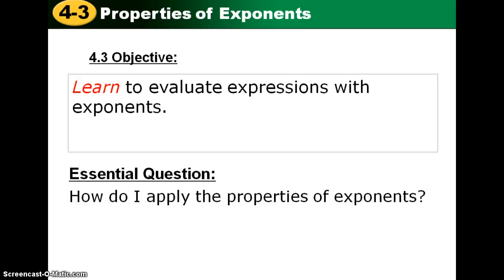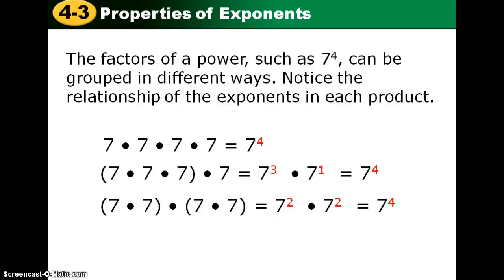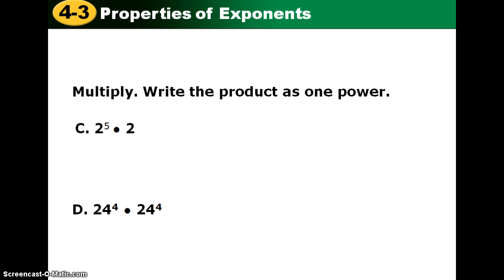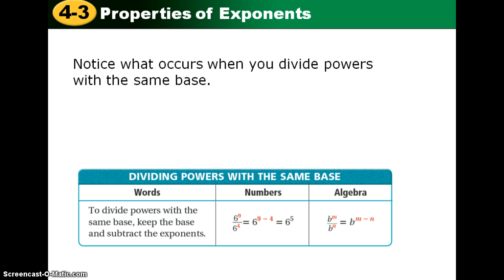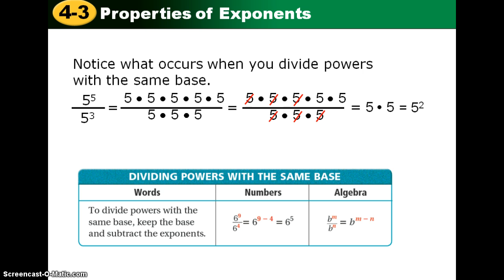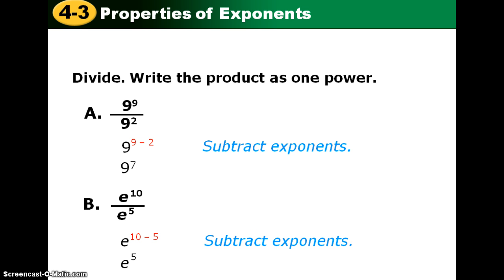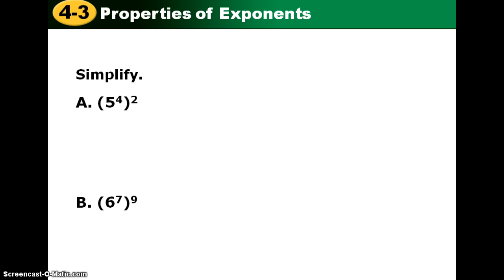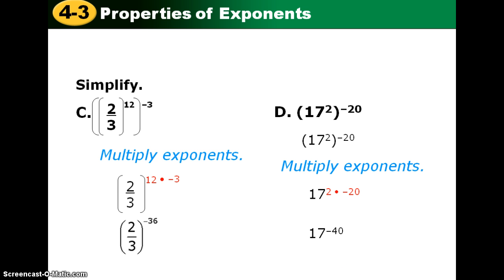4.3 Properties of Exponents